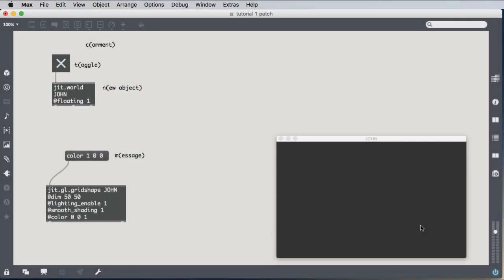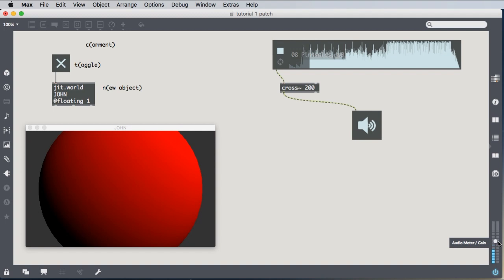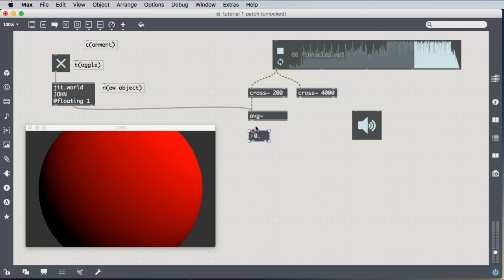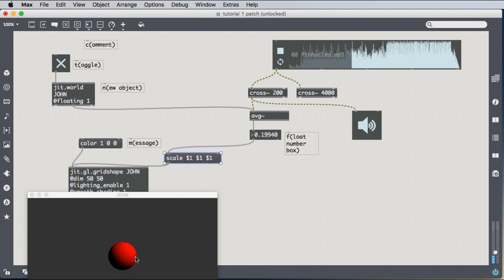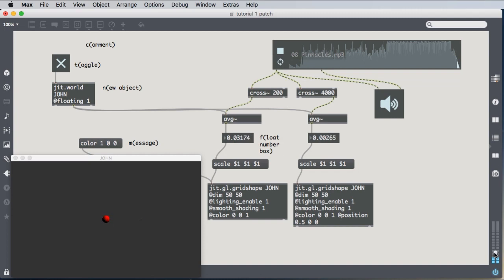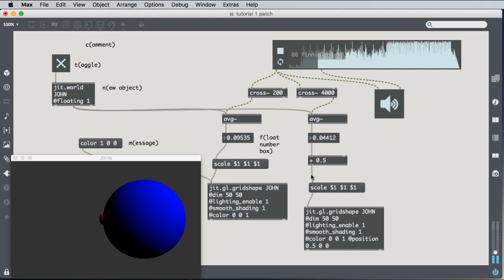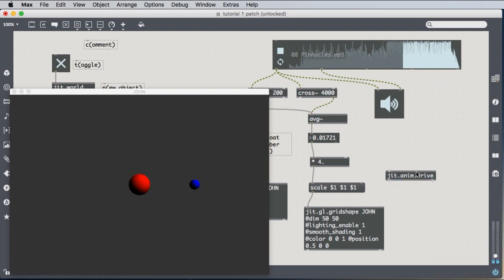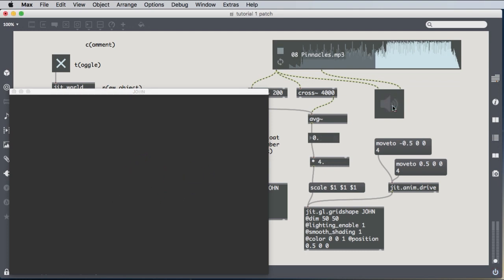Audio Interactivity Intro - Part 2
introduction to audio reactive visuals: cross~, avg~, +, *, jit.anim.drive